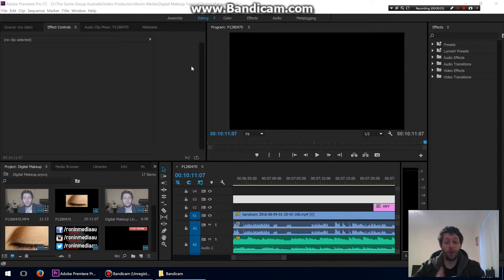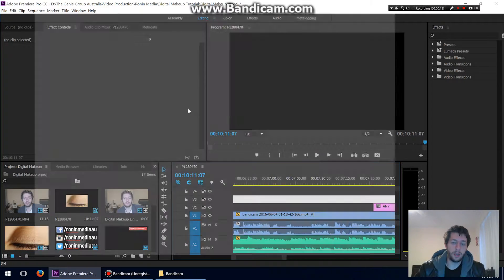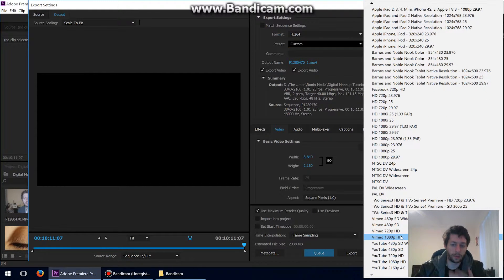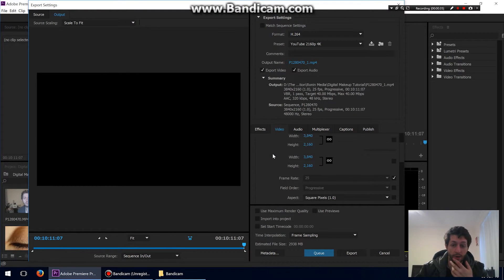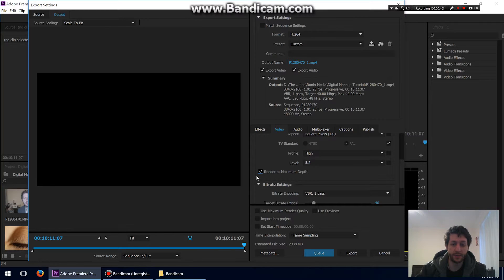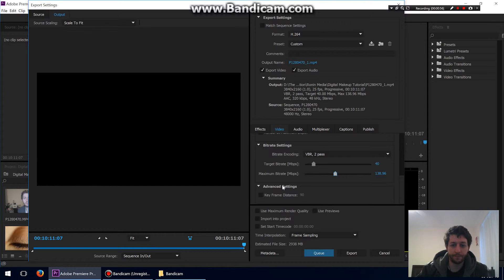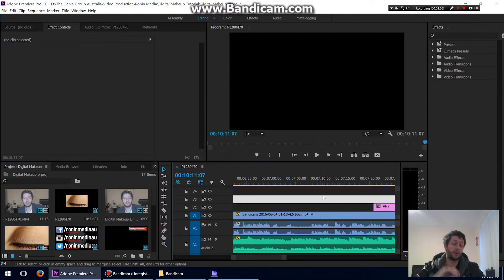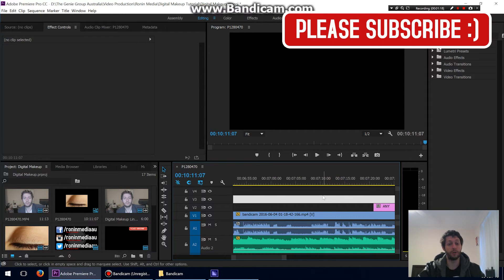Best Quality 4K Vimeo Settings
In this very quick tutorial, I explain the best settings that I have found when exporting 4K videos from Adobe Premiere for use on Vimeo. This results in great quality and decently small file sizes.